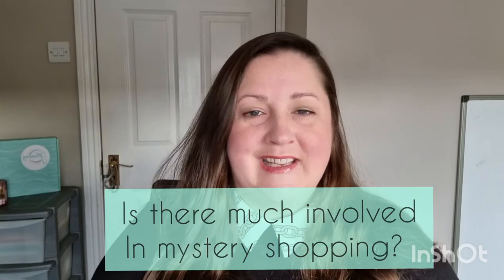Top Tips for starting MYSTERY SHOPPING - I earned €225 in 1 month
Top Tips for starting MYSTERY SHOPPING and choosing the right jobs for you.

I have been mystery shopping for over 5 months now and have received a payment each month. The Company I use is called Panresearch

To sign up to be in The Sidehustle Income Giveaway and receive your free Side hustle tracker. Please head over to my Blog.

Survey Apps I am using -

To Purchases The Cash Envelope Binder and envelopes